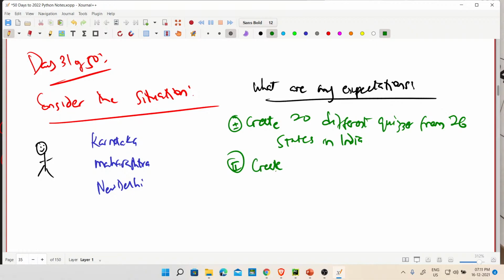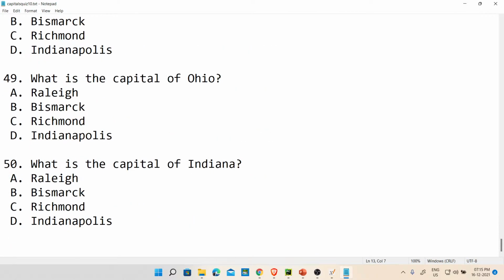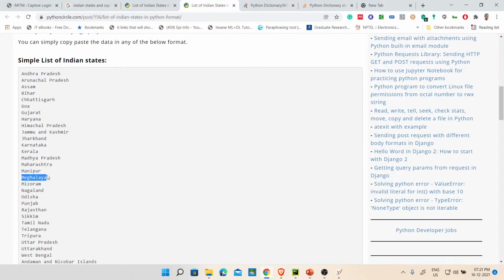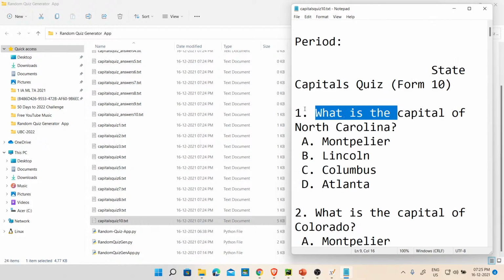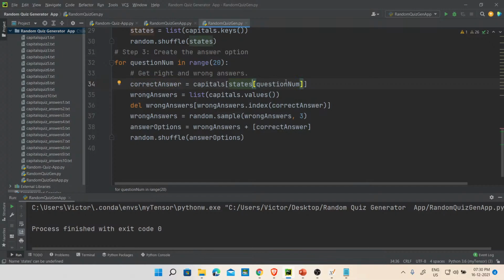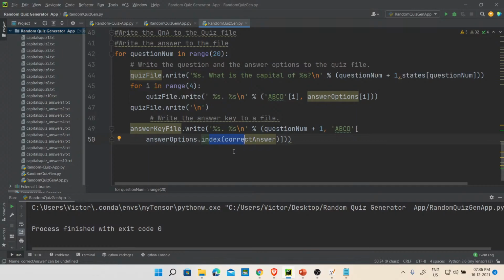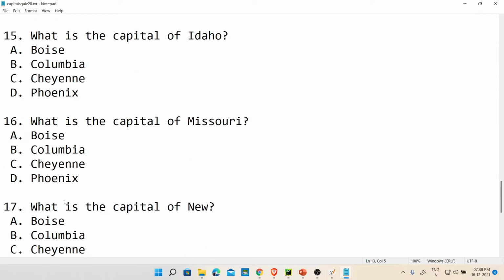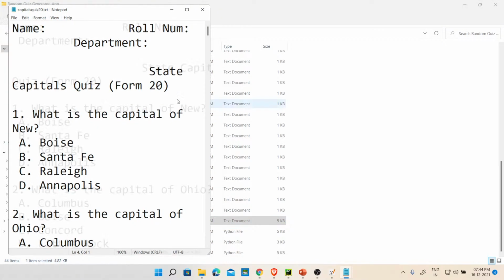31 of 50 Days: Random Quiz Generator App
Hello Viewers,

The key takeaway from today's session includes:

OUTLINE
Random Quiz Generator App

1. Building a console based Quiz Generator

 Happy Viewing:)